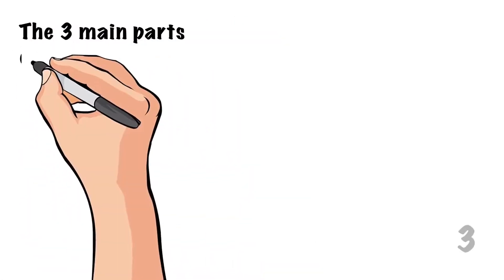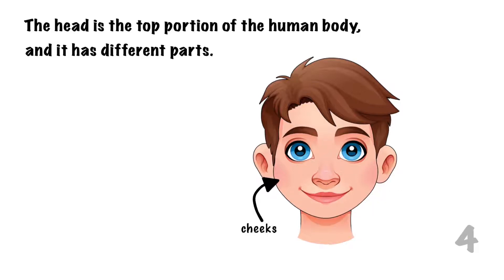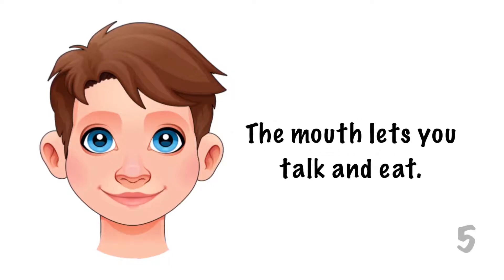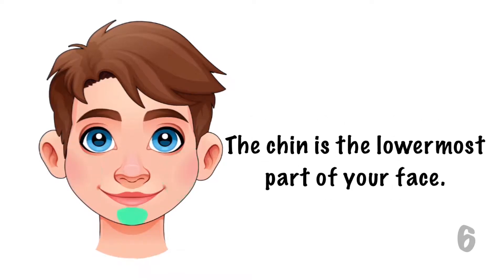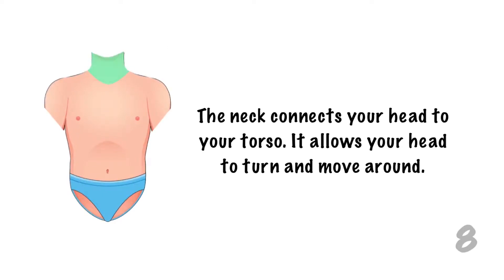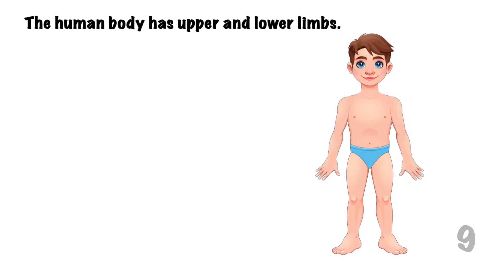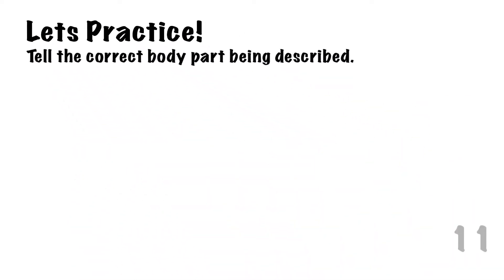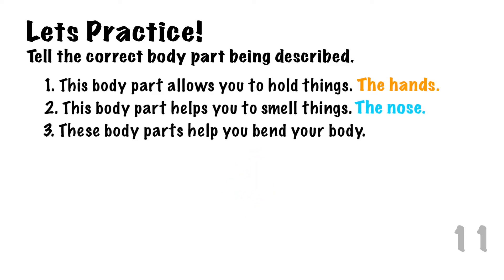Grade 1 Science Lesson on Parts of the Body (DepEd Curriculum)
Introductory Grade 1 free lesson on the parts of the human body and the basic function of each.  Academ-e develops video-based lessons supported by interactive content such as activities and exercises as well as printable pdf files for off-line learning.

This Grade 1 Science Lesson provides an early introduction to anatomy and explains the different parts of the body and is part of the regular DepEd science lesson plan. Free Science, Filipino, Language, Reading, Math, HeKaSi, and Computer video lessons are available here on this channel.